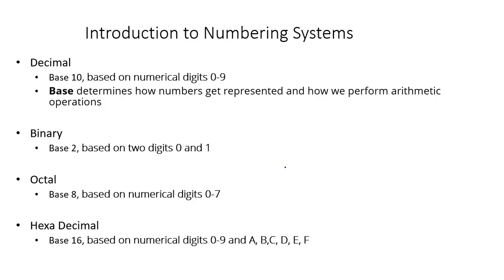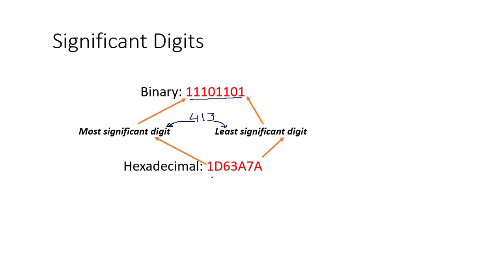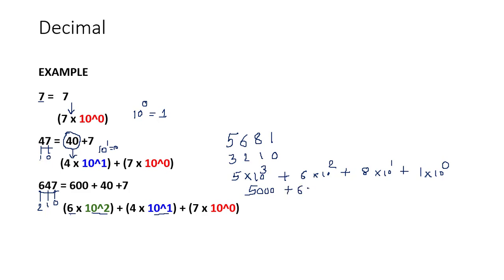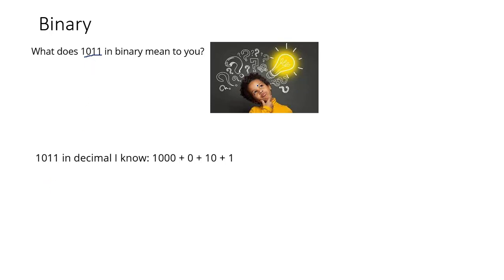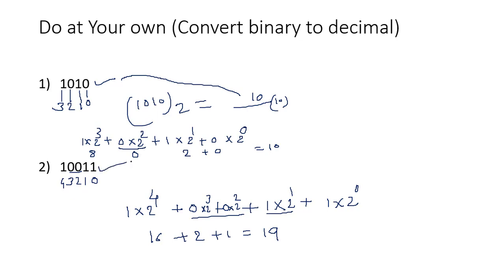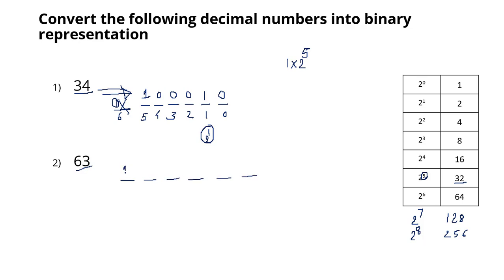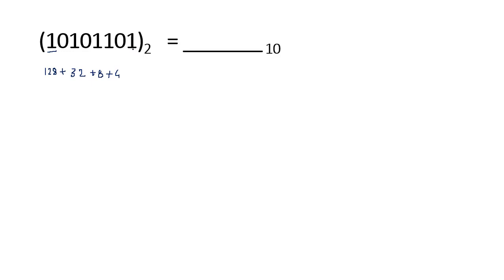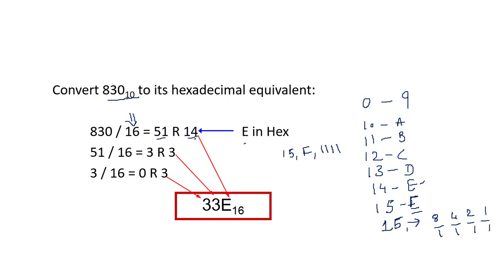Number System- Decimal, Binary, Octal and Hex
Video covers introduction to number systems, need of different number systems, decimal, binary, octal and Hexa decimal. How you can expand decimal number to be represent in power of 10 (Base 10), converting Binary to decimal, decimal to binary. How you can convert decimal to any number system is also covered in video.